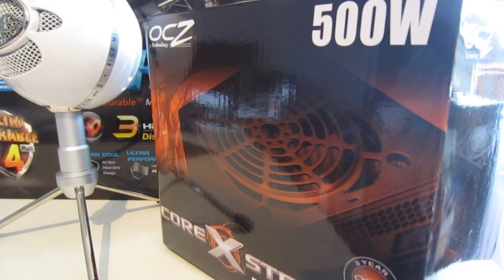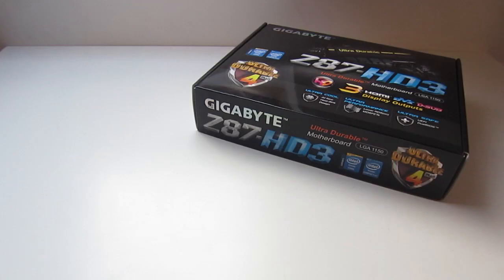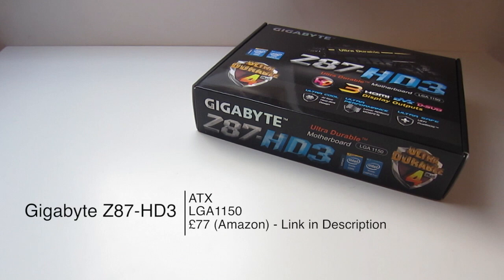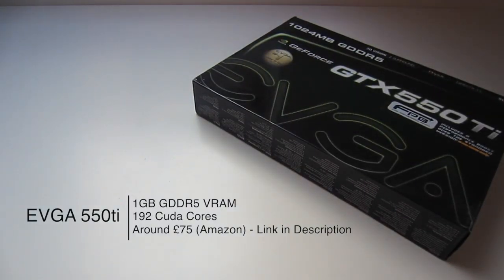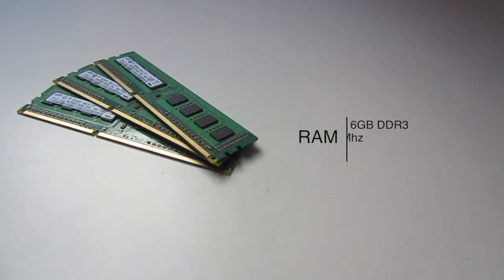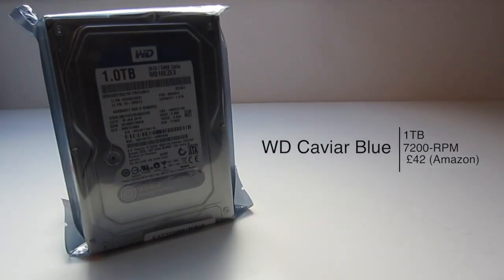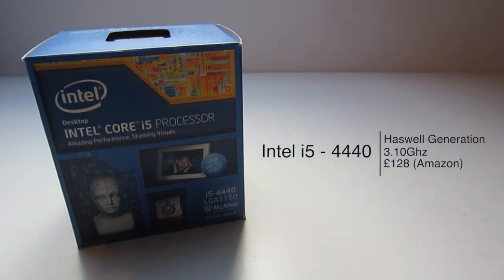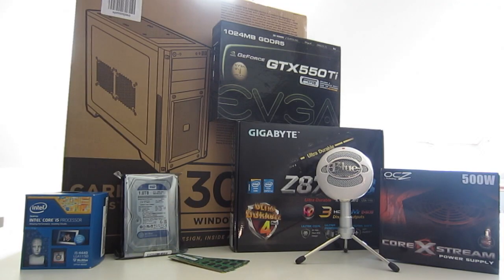My Hackintosh Budget Project - 2014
Social Links -